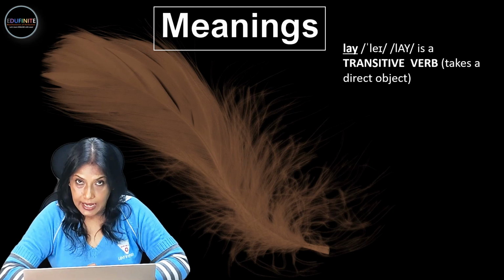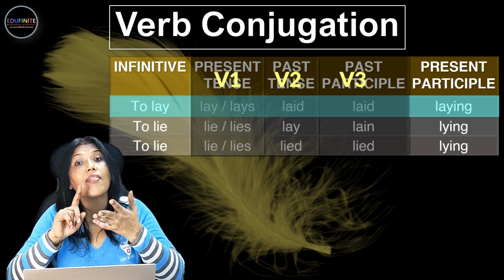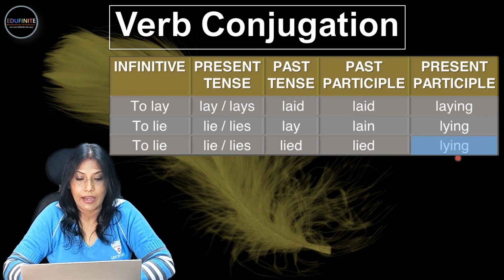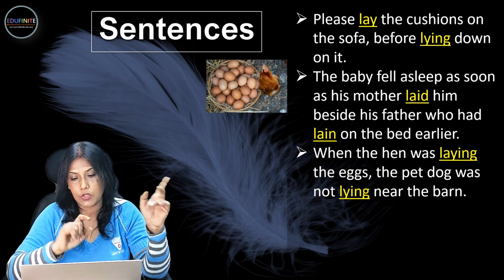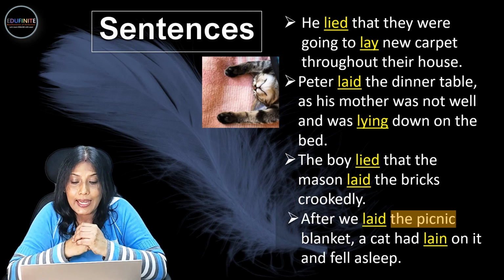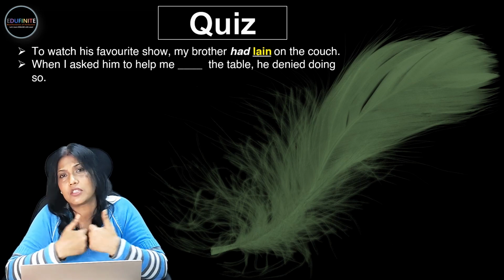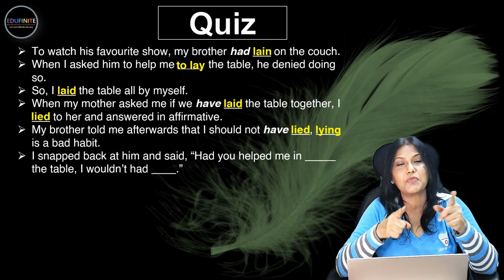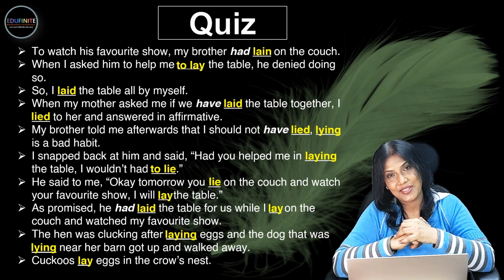LAY versus LIE | Their VERB CONJUGATION | How to use them CORRECTLY in sentences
English is sometimes confusing to the native speakers too. The pair of words “LAY & LIE” - their VERB CONJUGATION is quite confusing. So, while writing these words one has to be very confident about their correct usage.
In this video, we will learn the differences between the pair “LAY & LIE” & how to use them in written sentences and never mix up again.

PHOTO:
Mitchell Luo on Unsplash

If you need to refresh your knowledge then please click on the link provided below: